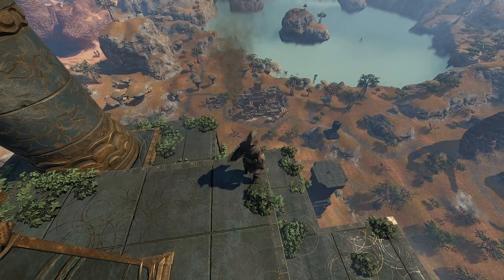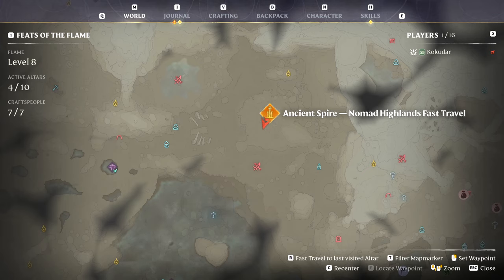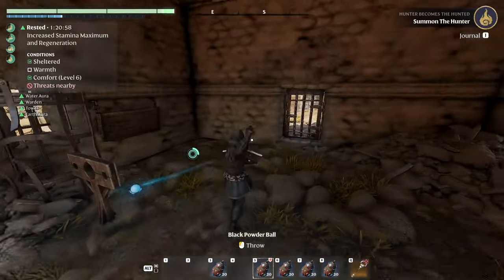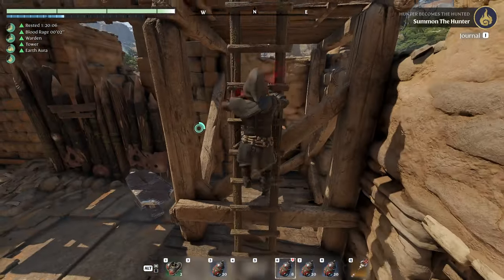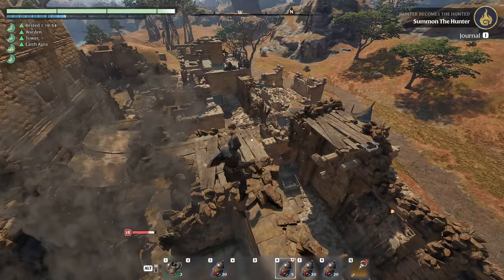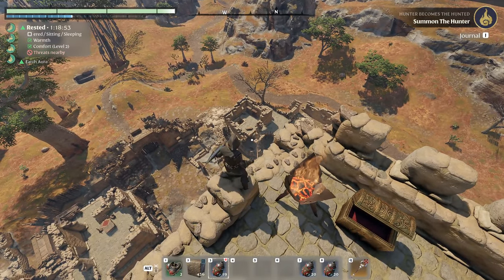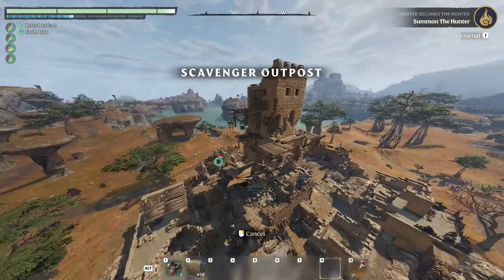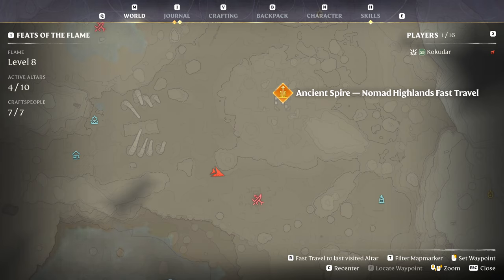Enshrouded | Making Improvements to a Scavenger Outpost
In this calm and relaxing video, I show you how I make improvements to a Scavenger Outpost near the Ancient Spire - Nomad Highlands Fast Travel. With a few simple tweaks, we completely transform this town.